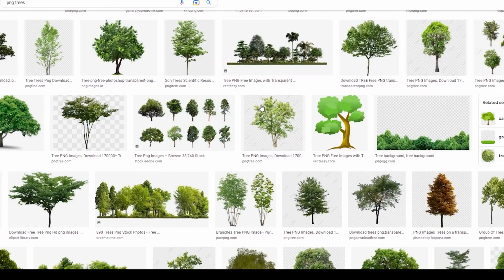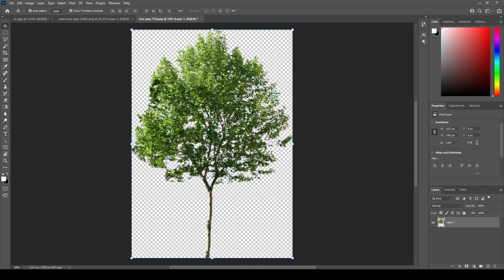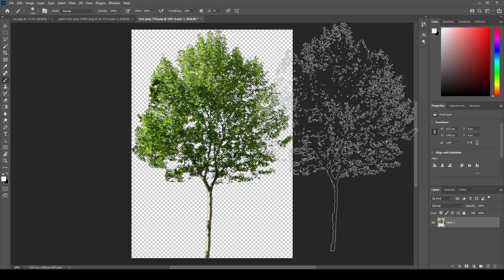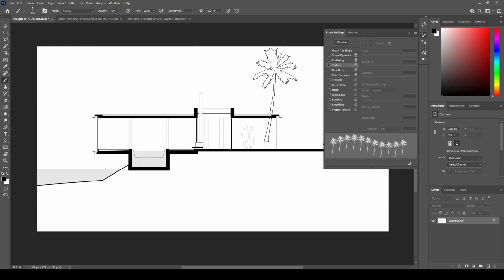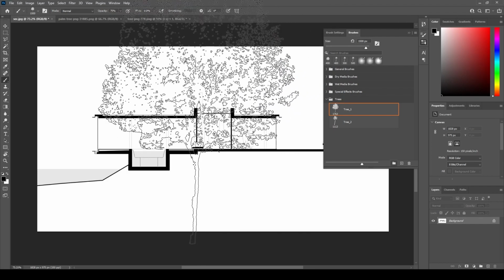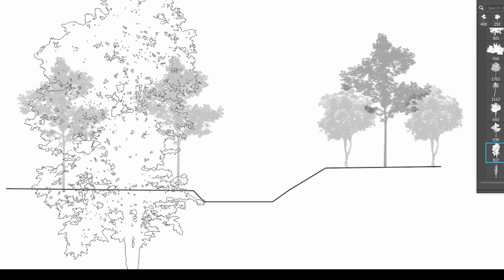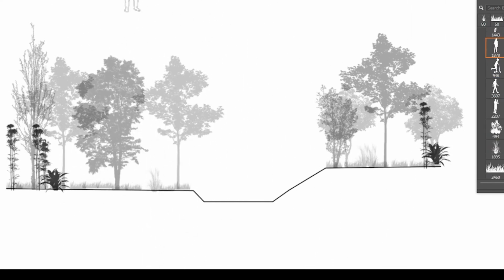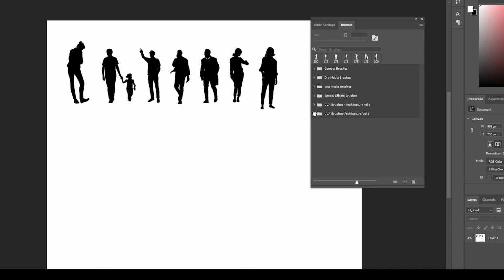How to Create Photoshop Brushes for Architecture Representation | + FREE BRUSHES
In this video, I'll show you how to create Photoshop brushes for Architecture representation. I have also created a free brush preset collection, you can get them from the LINKS section below!

(To Find the password watch the captions and combine the Highlighted words)

Motherboard -ASUS ROG Strix B550-F Gaming WiFi 6
AMD Ryzen™ 7 5700G Processor
Corsair Vengeance LPX 32GB
Crucial P3 Plus 1TB PCIe 4.0 3D NAND NVMe M.2 SSD
Seagate Barracuda 2 TB Internal Hard Drive HDD
Logitech G402 Hyperion Fury USB Wired Gaming Mouse
Deepcool PM850D, 850 Watt, 80 Plus Gold Certified Power Supply

Timestamps
0:00 Intro
0:18 Creating Brushes
1:00 Using Brushes
1:23 Brush collection
1:32 Techniques
1:57 Importing Brushes